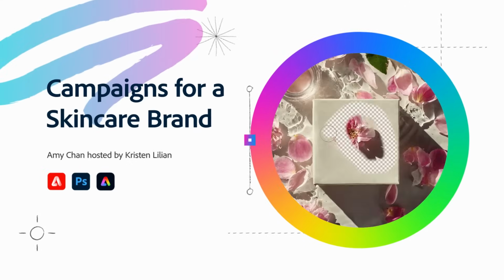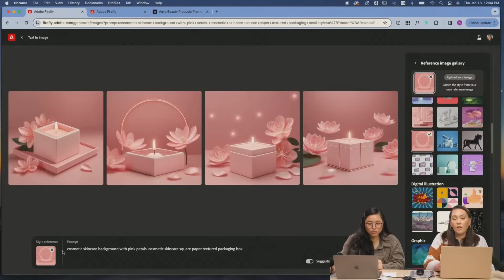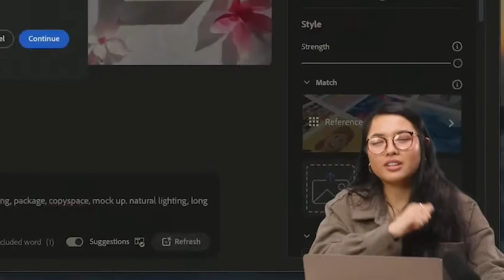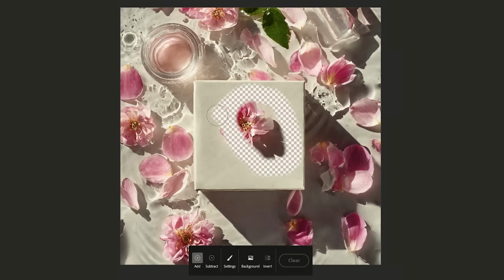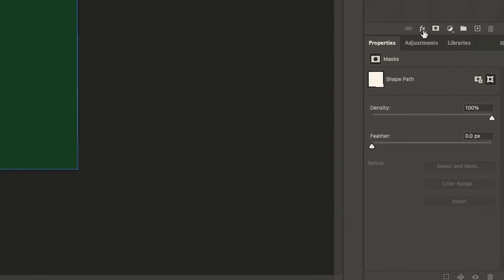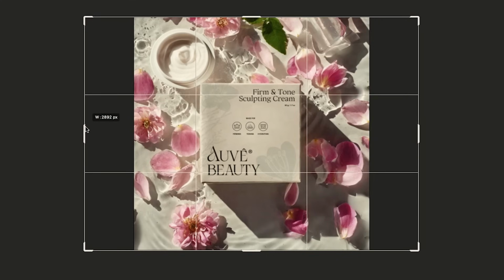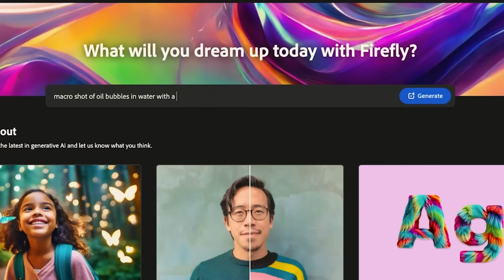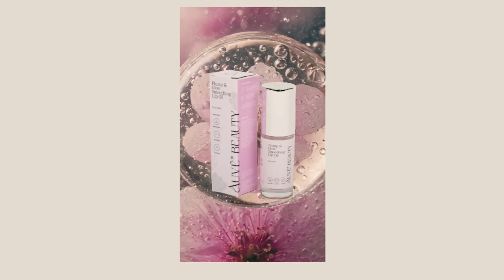Market Your Products: A Glowing Campaigns for a Skincare Brand!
Create a Campaigns for a Skincare Brand! Use Adobe Firefly and Generative Fill in Photoshop to create mockups and images to help promote a skincare brand on social media.